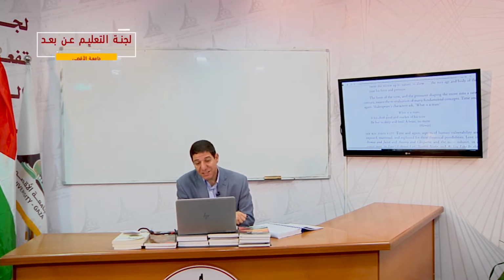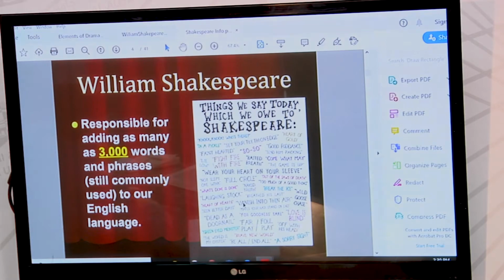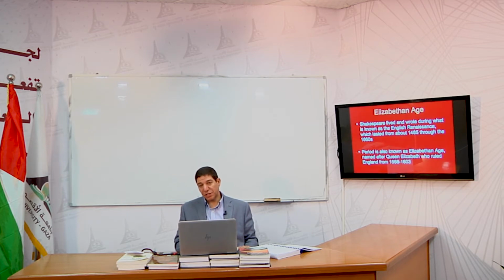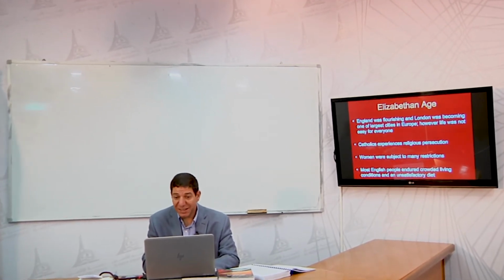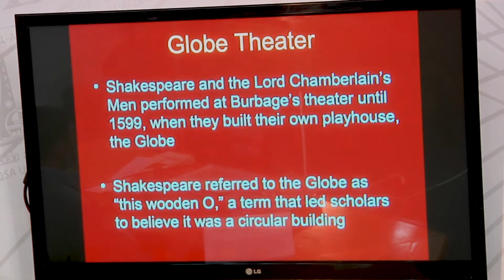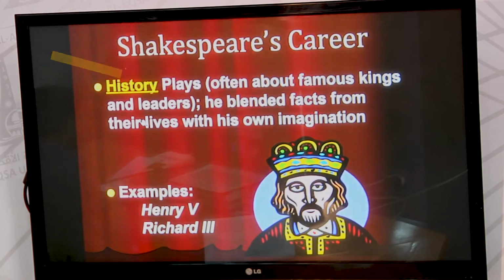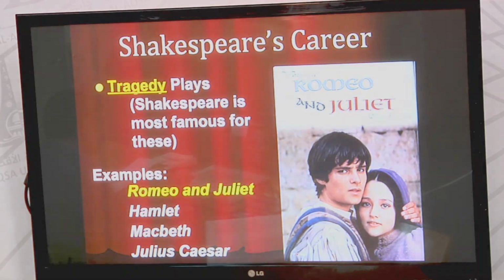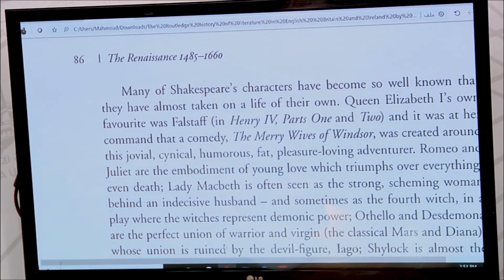مساق مقدمة في الأدب الانجليزي د محمود الحرثاني المحاضرة الثانية